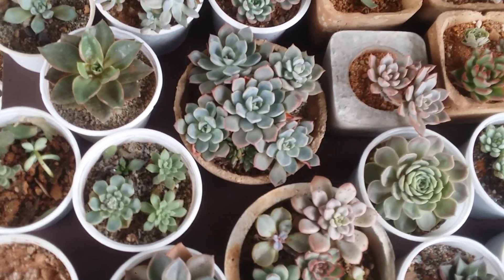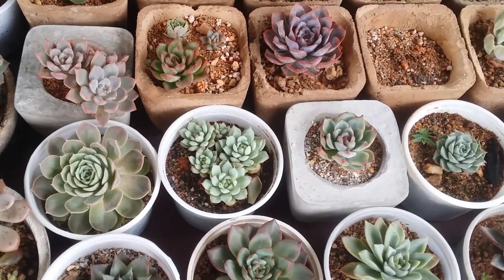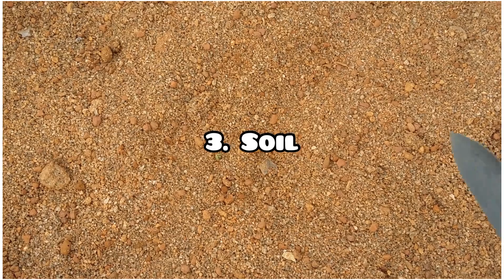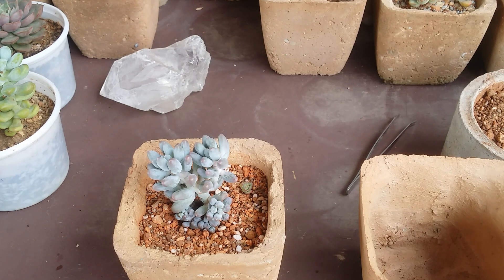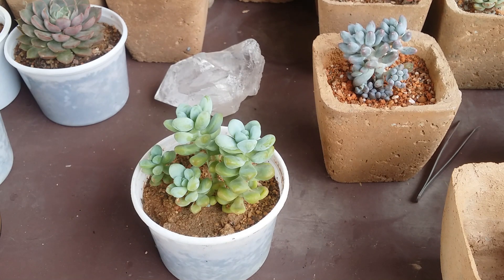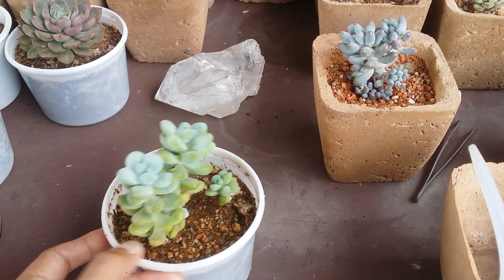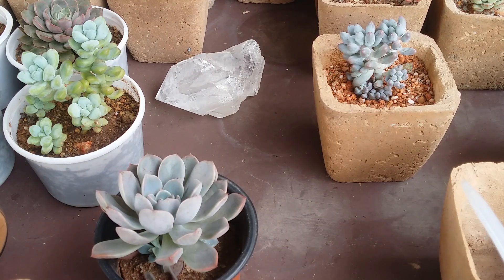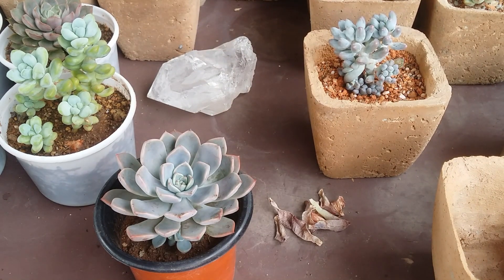|| 6 SUCCULENT TIPS FOR BEGINNERS ||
In this video we will talk about 6 SUCCULENT TIPS FOR BEGINNERS
Chose the easy succulent
Pot material
Soil
Light
Watering
Grooming